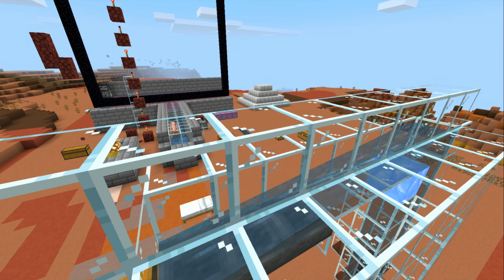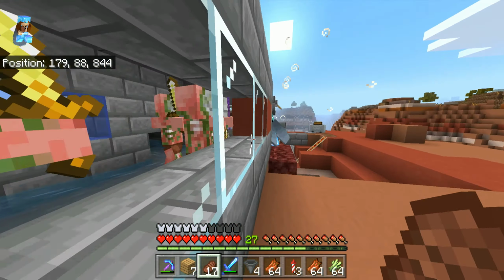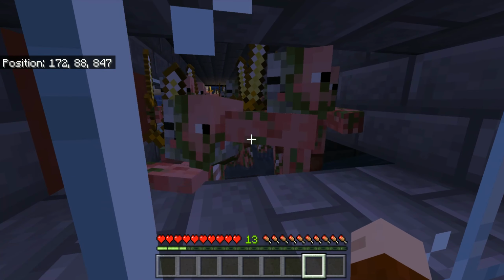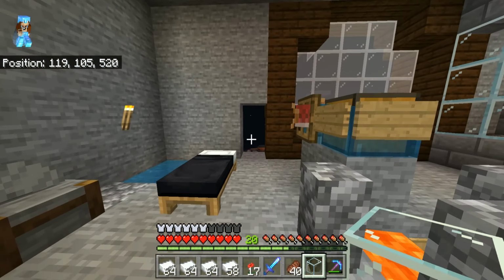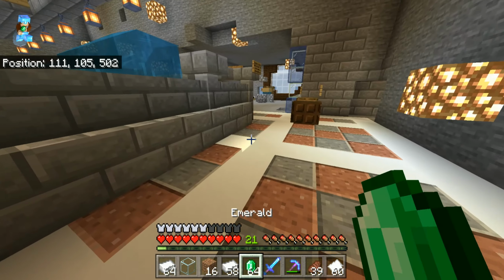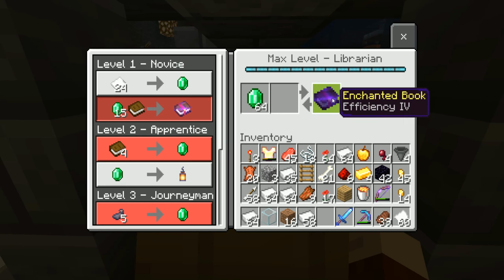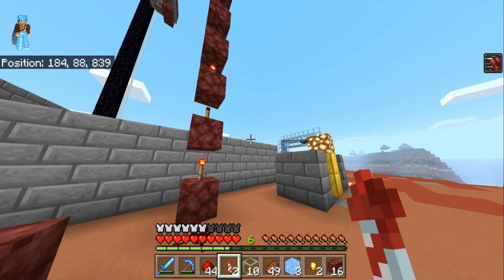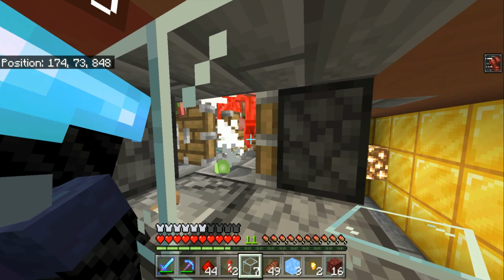BitCraft Ep12: The Gold Farm Revolution: Minecraft Bedrock Realm